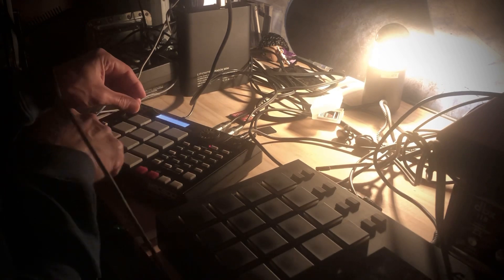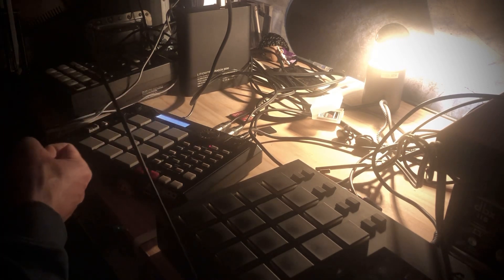More detail on the mixing workflow mpc 500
In this video, I'll show you how to. Organize your workflow with the mpc 500 if you want to mix in the box . The clue of the process is to resample any part that can be loop.  Each part drum, loops , bass can be eq and add to the mix quite easily with this method. And. By the way you keep your 500 away from big.